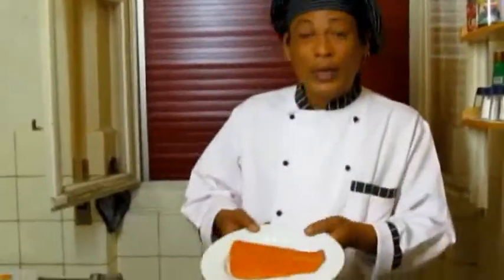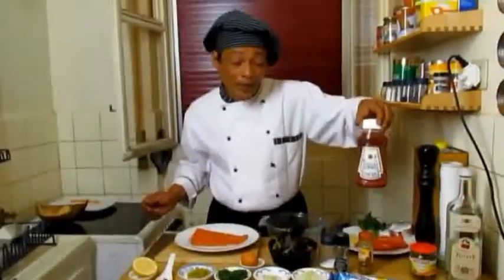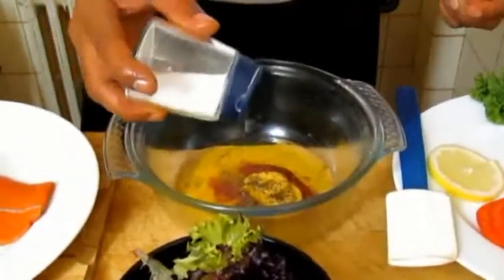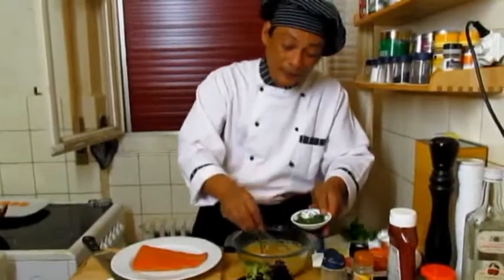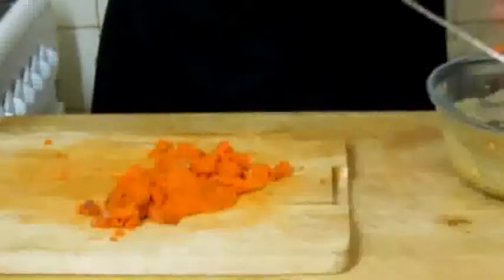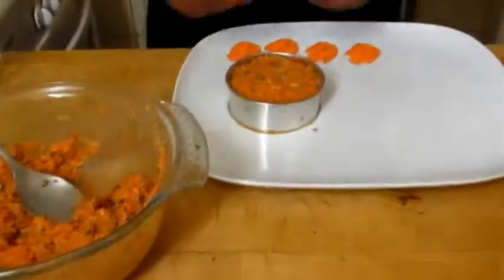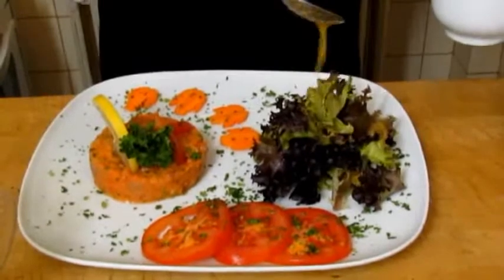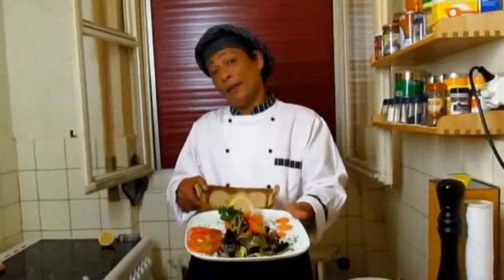Salmon Tartar with lemon-grass and Persil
By Mukurumu People.
Cooking at Home.
Try and cook it for you family.Very Easy.
This is a fusion recipe after my travel in Thailand.
I made this recipe for some friends and they loved it.
It's a special way to make tartar with some nice Fresh Salmon and lemon-grass.